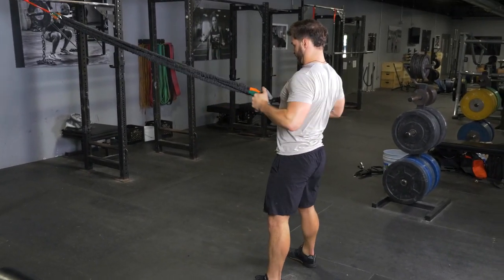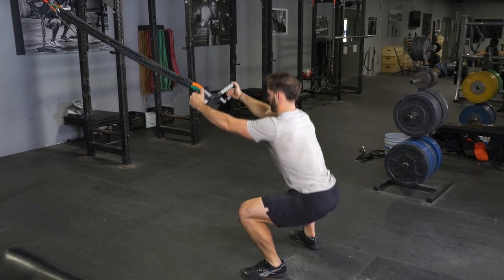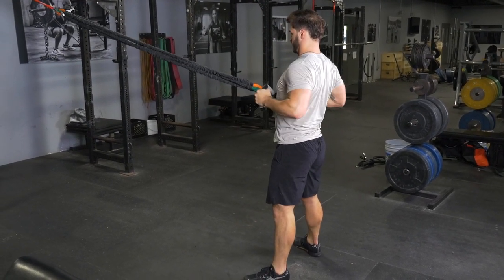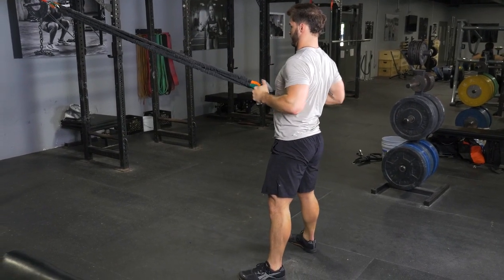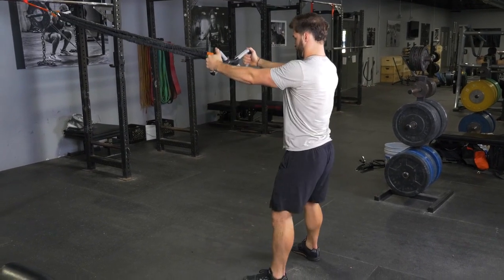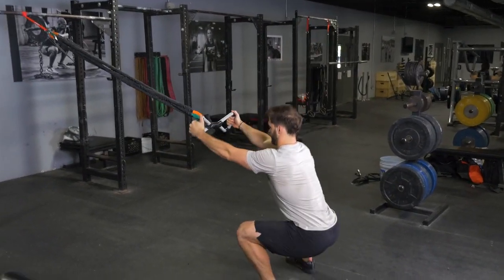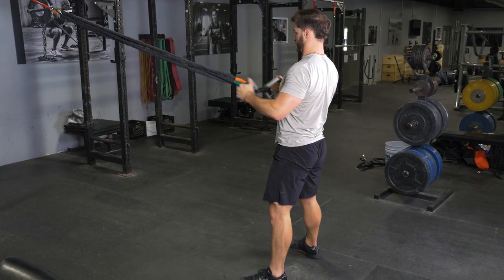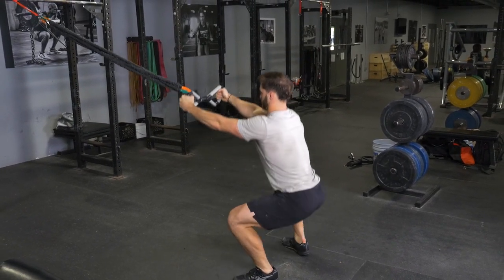Squat & Row w/ the TGrip MAXX Bar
Train all the largest muscles in your body at the same time. Load up and work your legs and back with a full-body exercise like the squat and row.